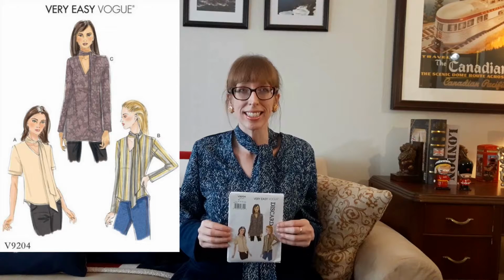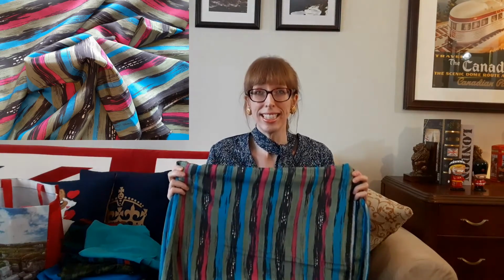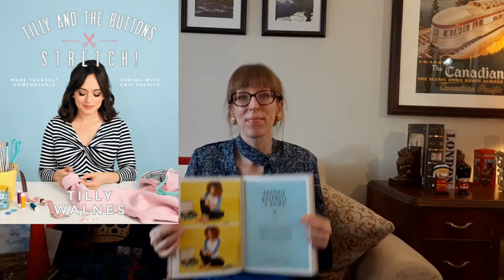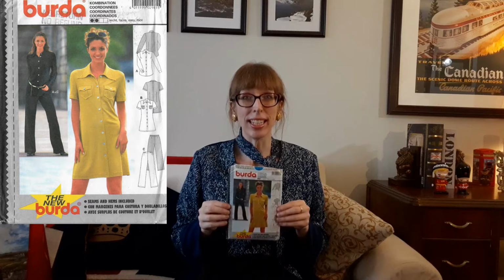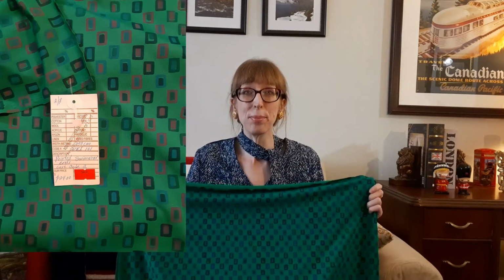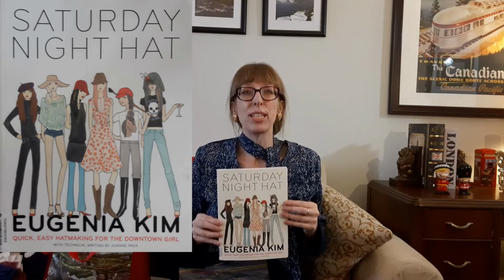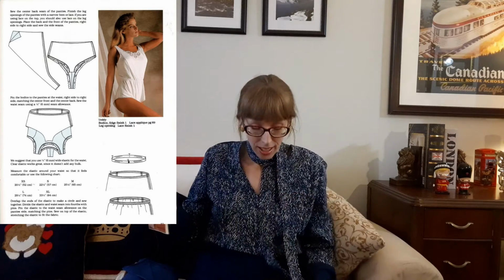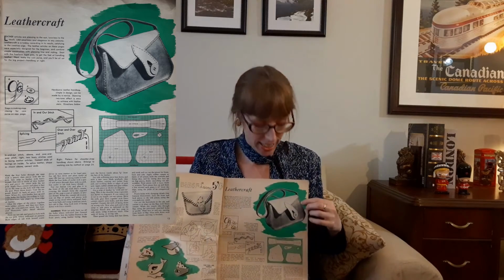🗺️🐋 FABCYCLE FABRIC HAUL 🐋🗺️| BUDGETSEW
Join me for the reveal of my fabric haul from FABCYCLE in Vancouver, B.C.   The top that I'm wearing is Vogue 9204, view C. Pattern $5.99 (discard bin) from Fabricland.  Fabric $7.00/metre (clearance) from Fabricland.

Tilly and the Buttons: Stretch!: Make Yourself Comfortable Sewing with Knit Fabrics Book on Amazon.ca
Saturday Night Hats by Eugenia Kim on Amazon.ca
Half Yard Bags and Purses by Debbie Shore on Amazon.ca